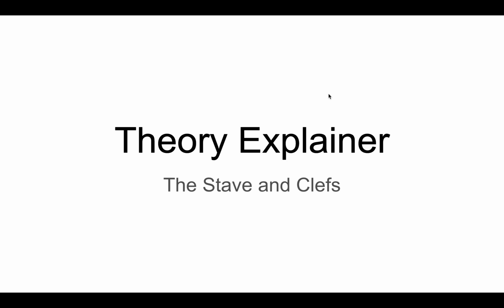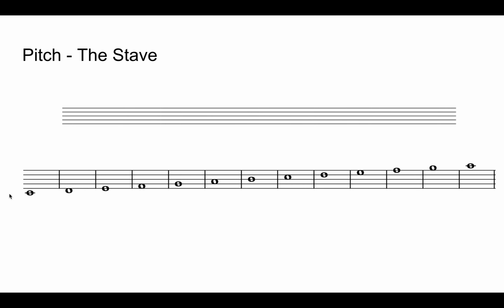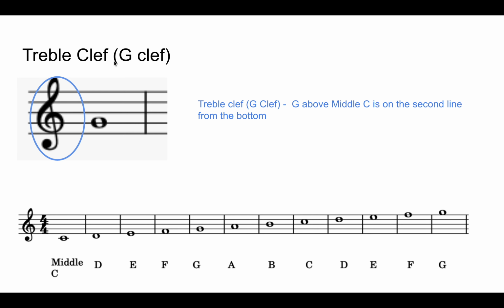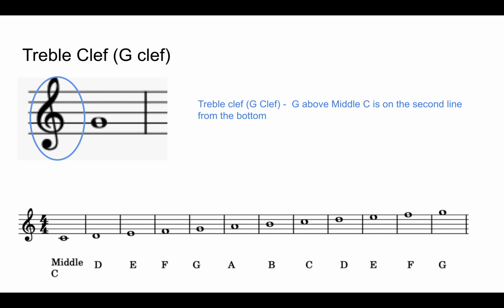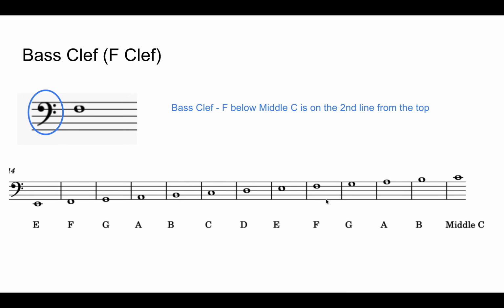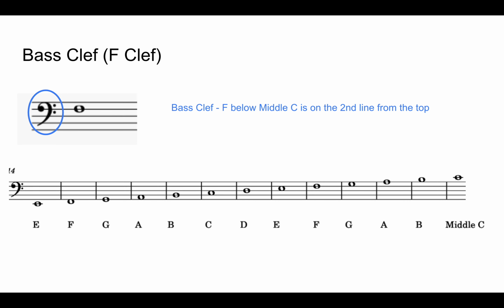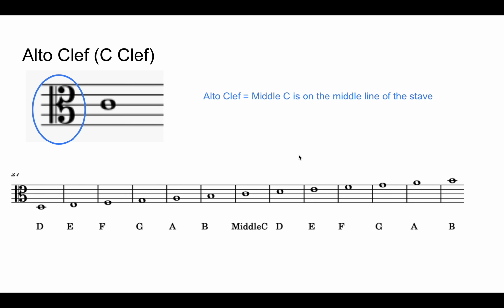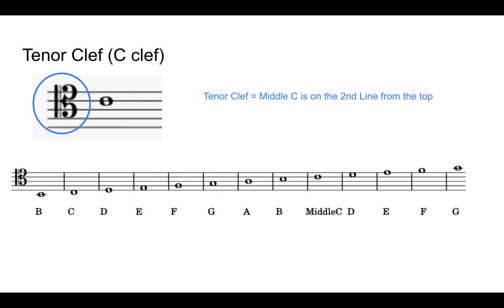Music Theory Explainer Stave and Clefs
Music Theory Explainer video on the stave and the four main types of clef.